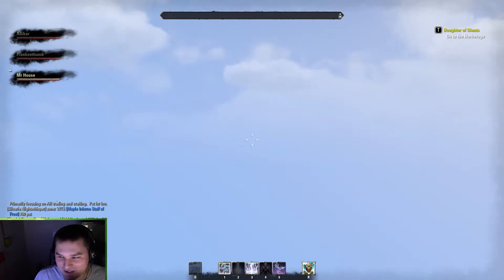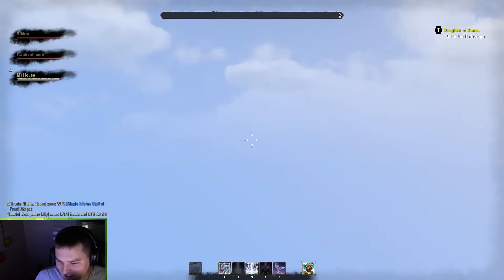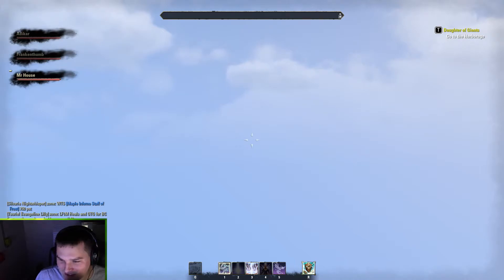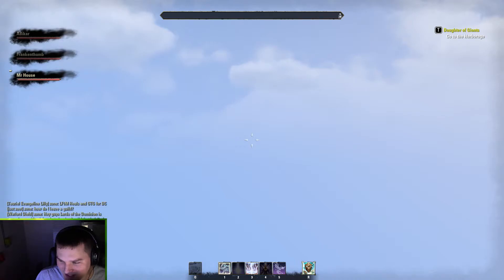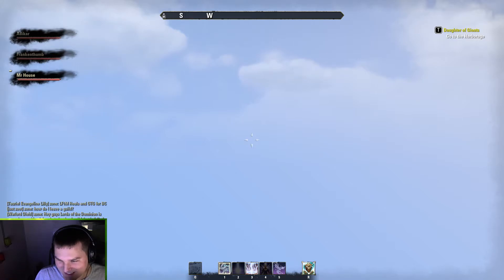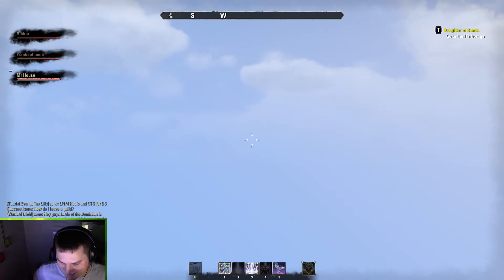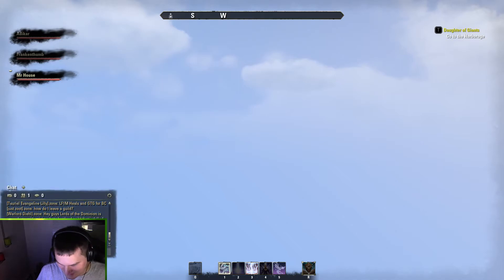Elder Scrolls Online - EP3 - Glitch: Forever Falling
In this episode of Elder Scrolls Online Mr House takes a look at the falling glitch.